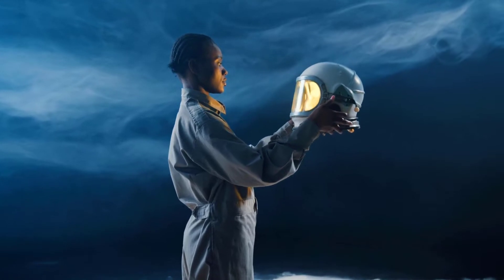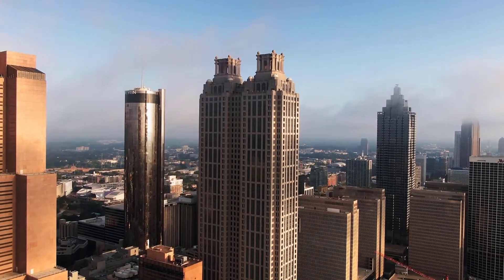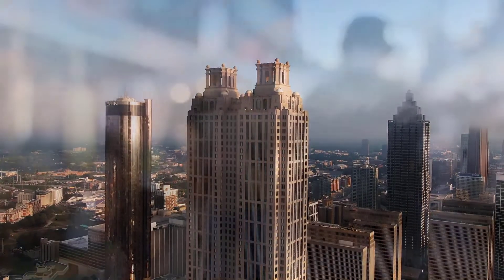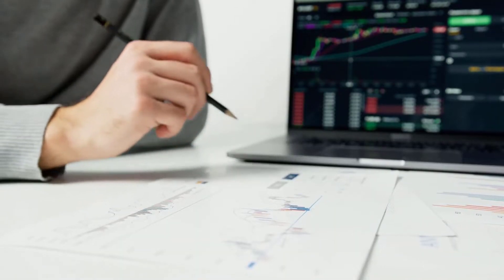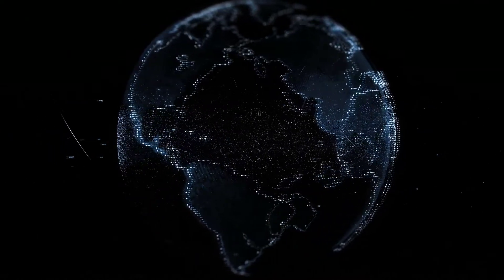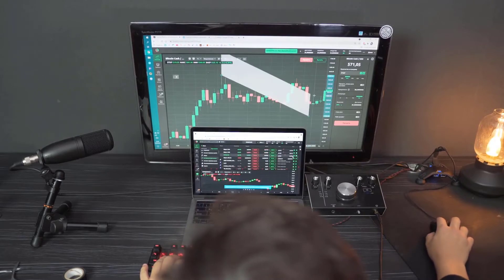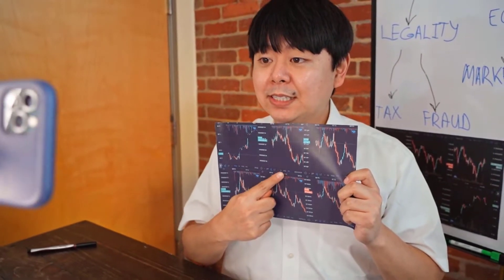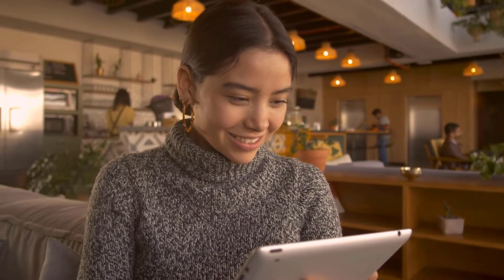GMT WILL X8800 AFTER THIS?? - GMT Price Predictions & Latest Updates